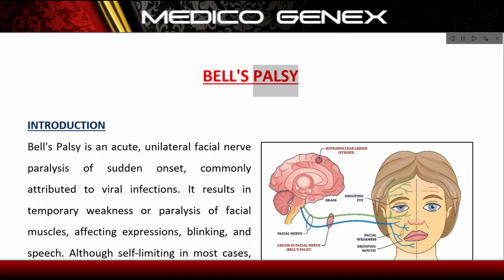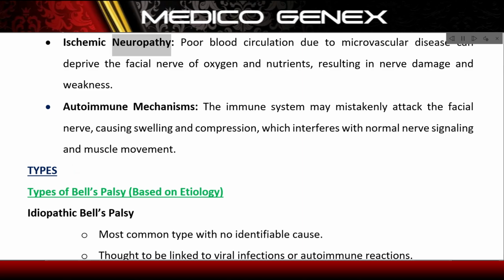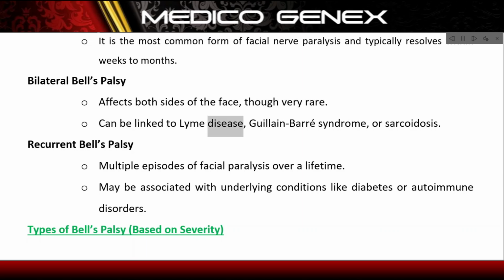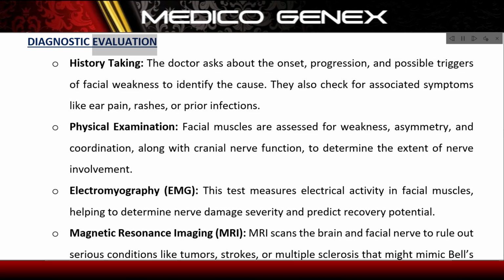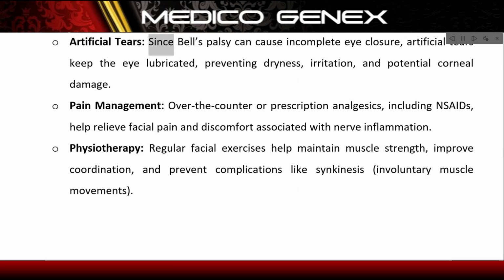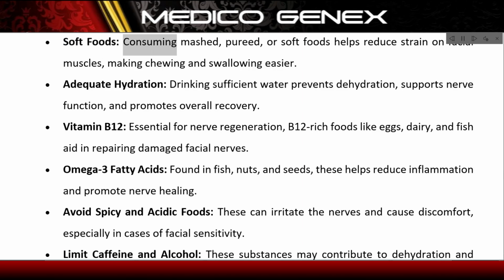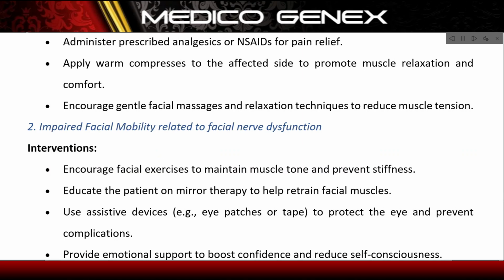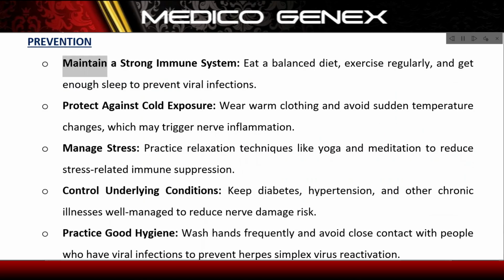Bell's Palsy | Causes | Sign & Symptoms | Pathophysiology | Treatment | Medicogenex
Hello everyone,

About Video:
Bell's Palsy is an acute, unilateral facial nerve paralysis of sudden onset, commonly attributed to viral infections. It results in temporary weakness or paralysis of facial muscles, affecting expressions, blinking, and speech. Although self-limiting in most cases, prompt treatment can enhance recovery and reduce complications.